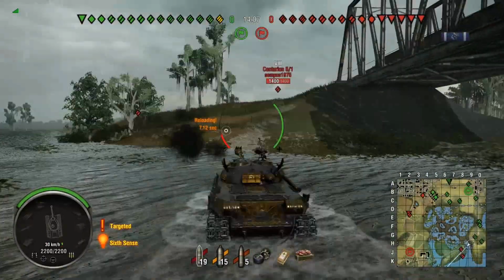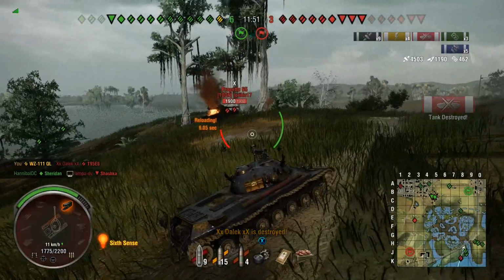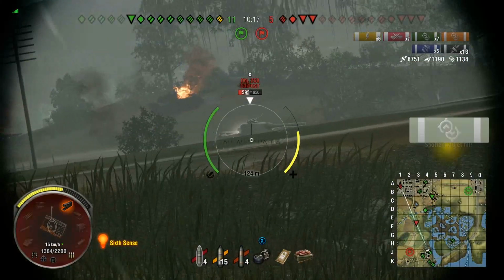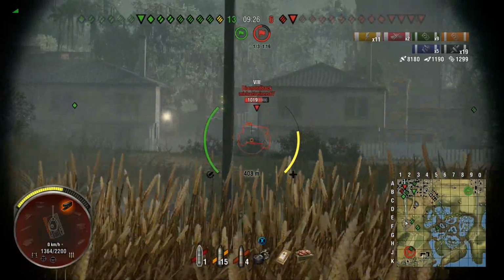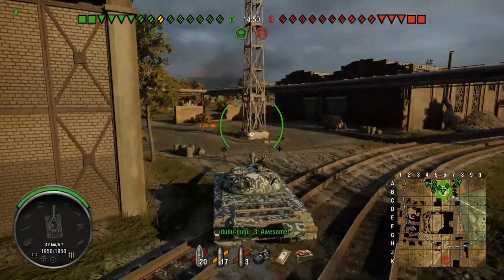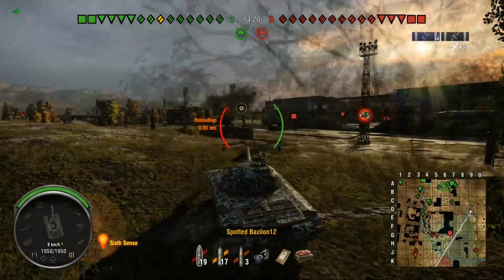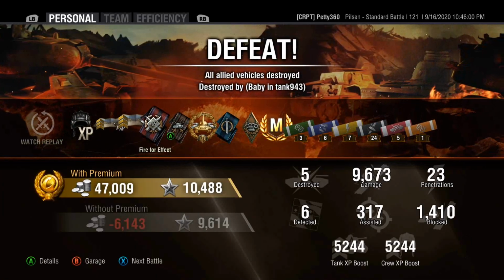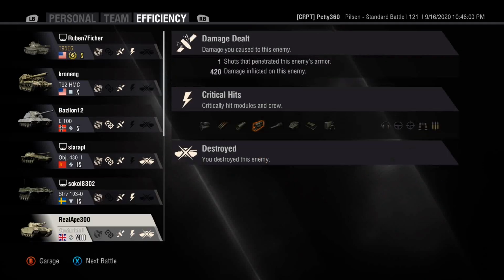Hard Hitting Chinese Duo ll Wot Console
Two big games in two tier x Chinese tanks.